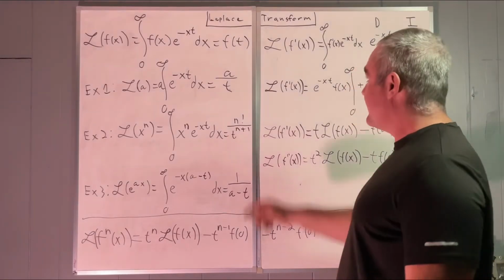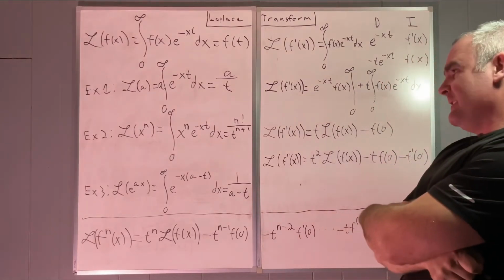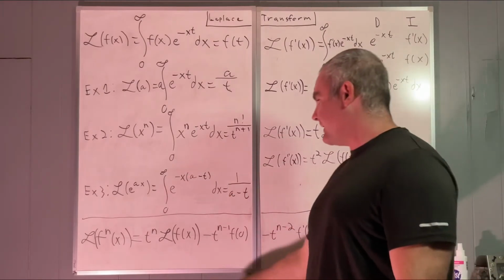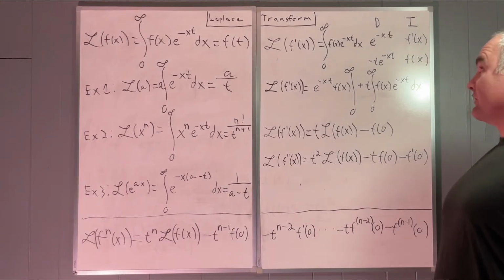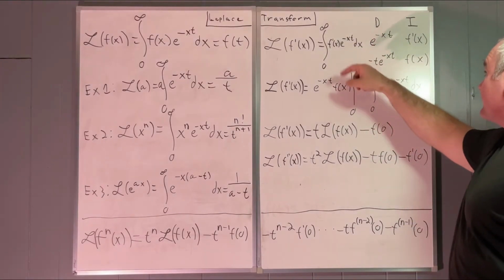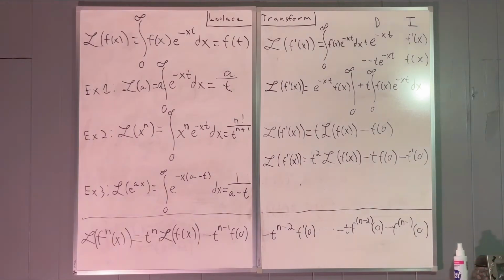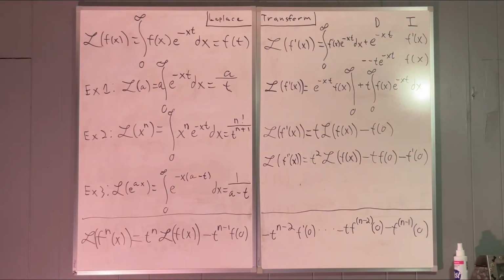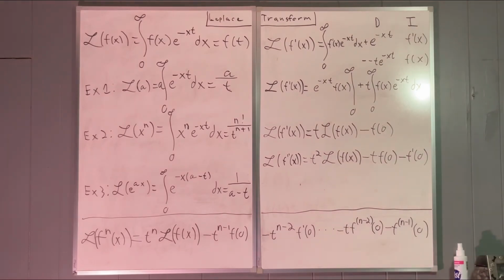Laplace transform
An introduction to the Laplace transform